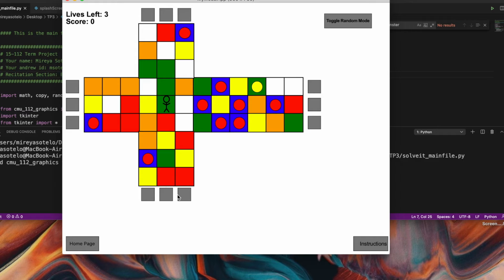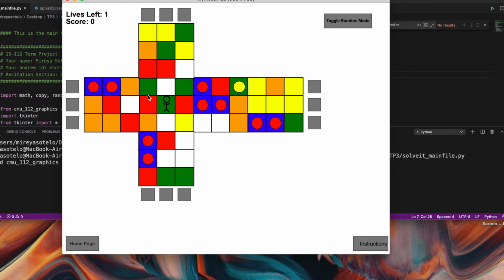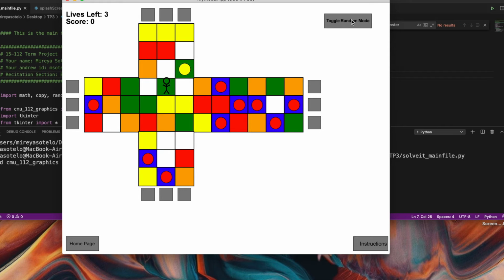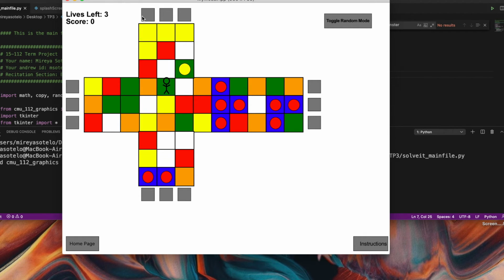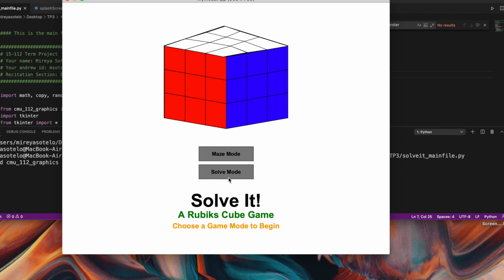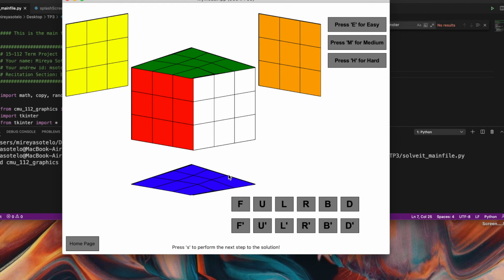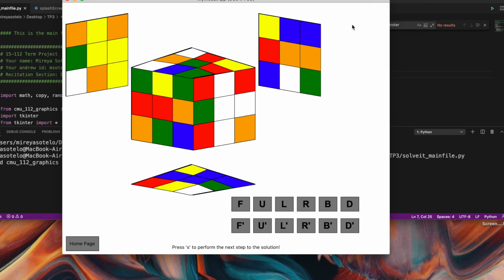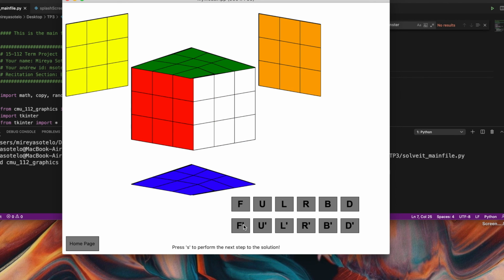[15-112 TP] Solve It! A Rubik's Cube Solver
This is my term project for 15-112 Fundamentals of Programming at Carnegie Mellon University.

Fall 2020